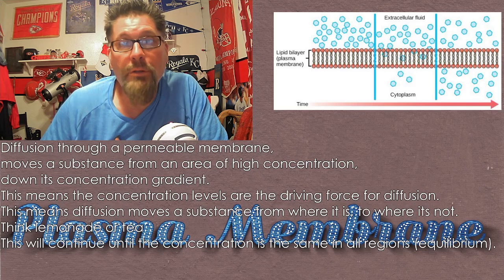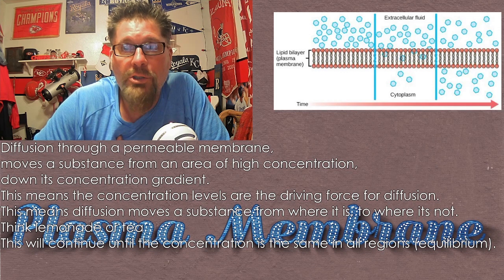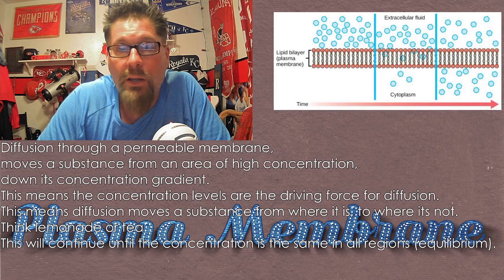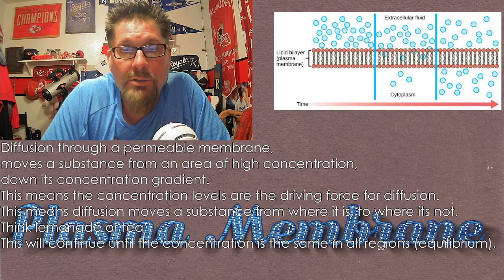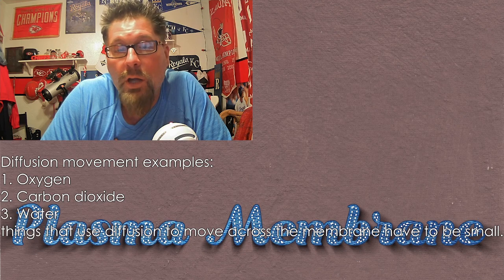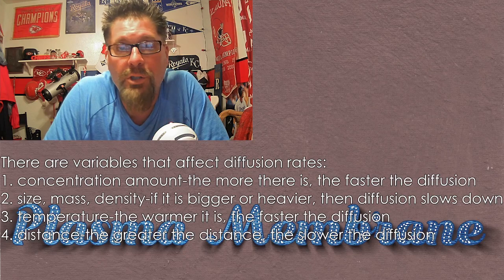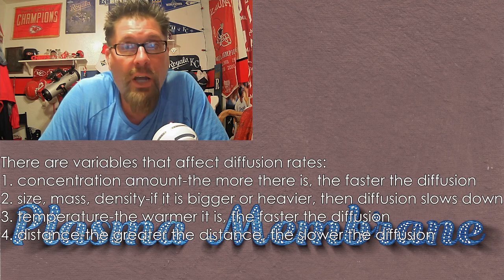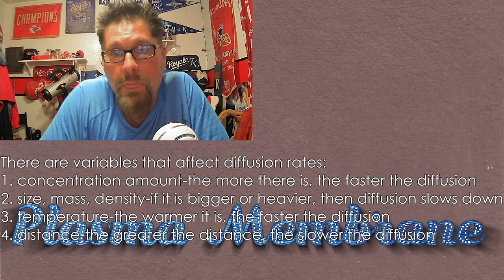Ch 5 Diffusion